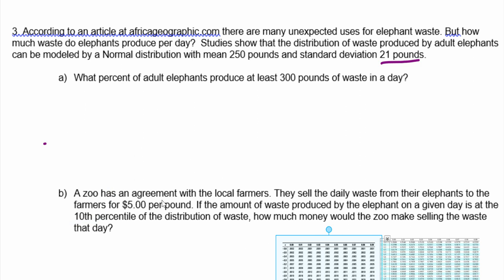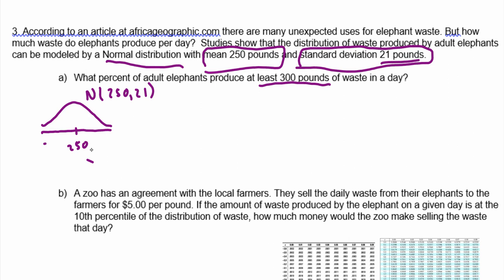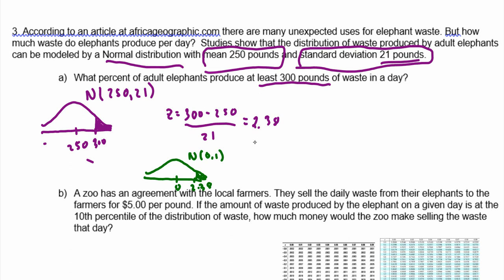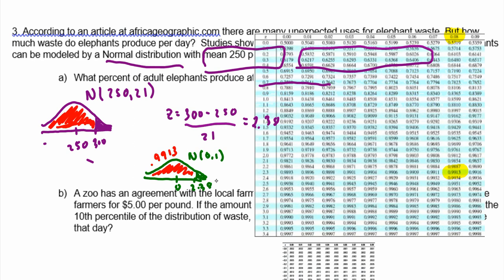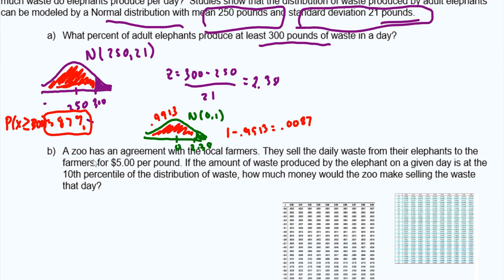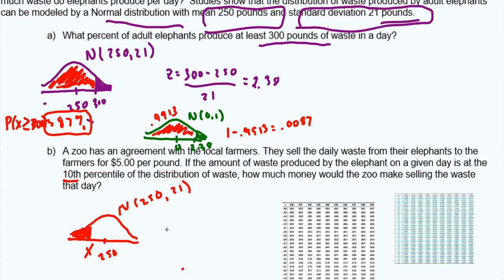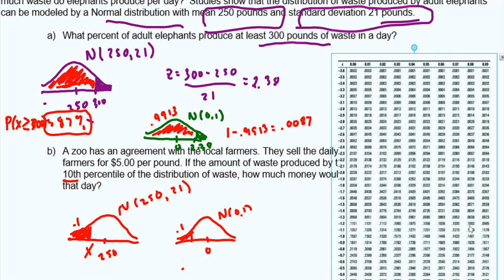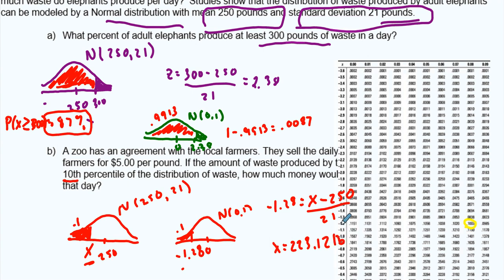AP Stats 2.2b CYU Example 2 (Z scores and Table A)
Another example on using z score and table to find proportions and values.